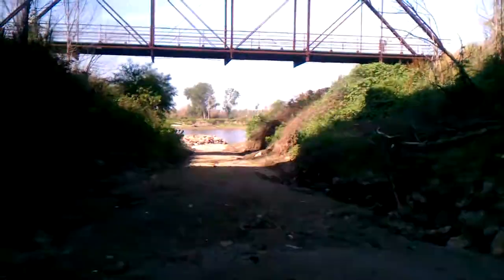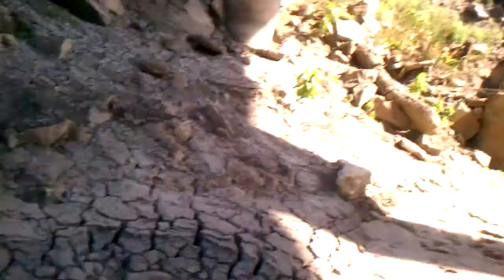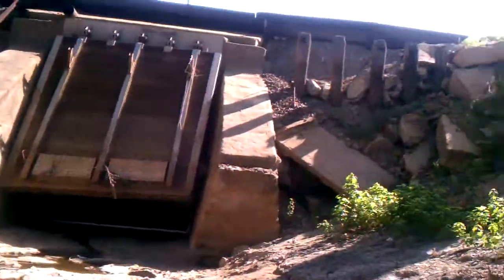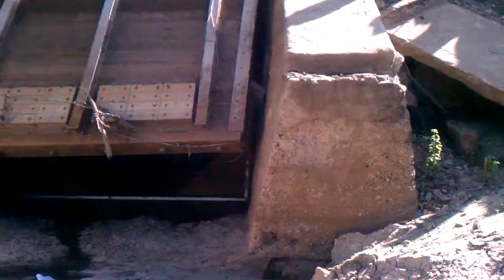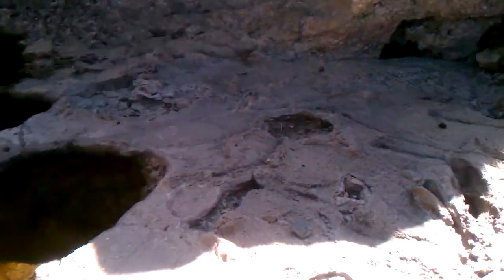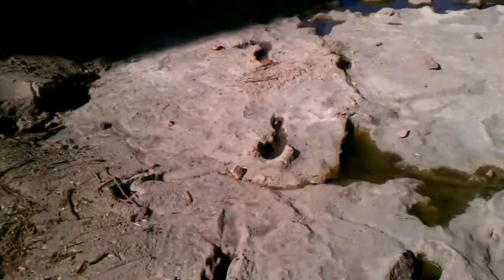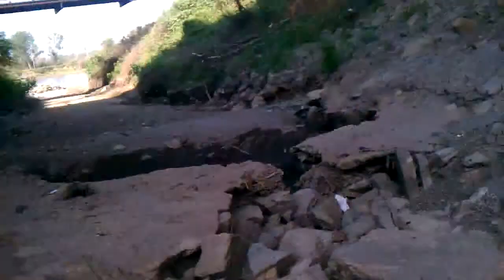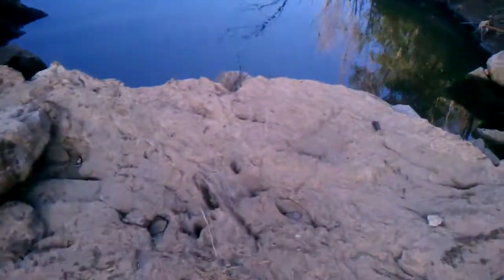New HUGE tunnel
To be explored... Soon. This tunnel is located by the former casino site in my town by the Missouri river. At least 20 feet tall.